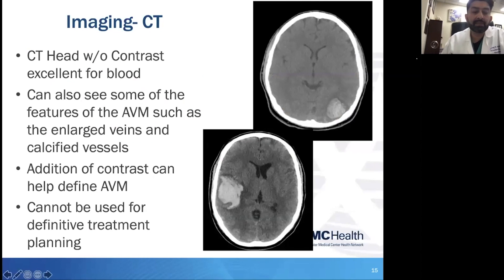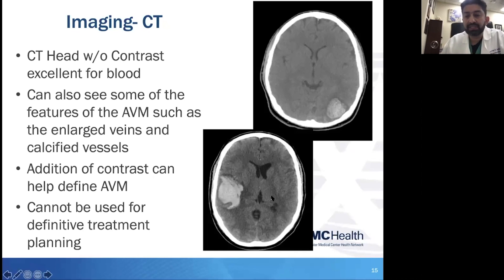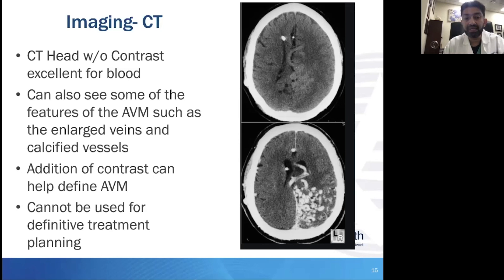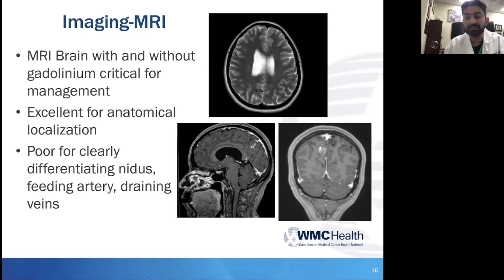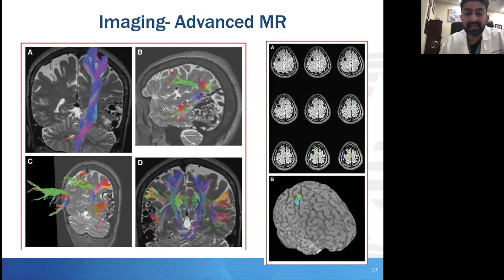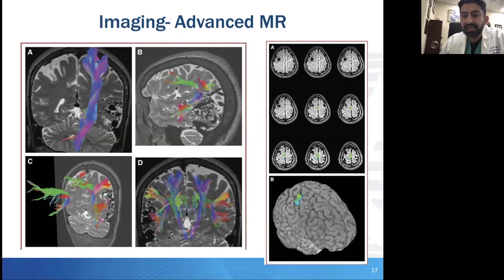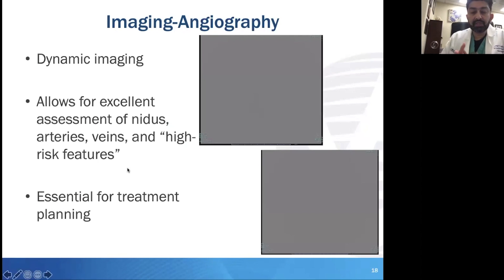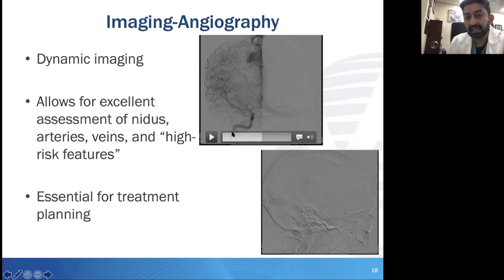AVM Imaging Techniques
In this video, Dr. Chirag D. Gandhi from Westchester Medical Center at NY Medical College dives into the most important imaging modalities for the diagnosis and treatment of AVMs.

About Us

Future Neurosurgeons are training today! to register for live courses